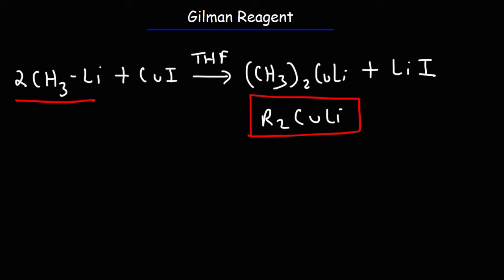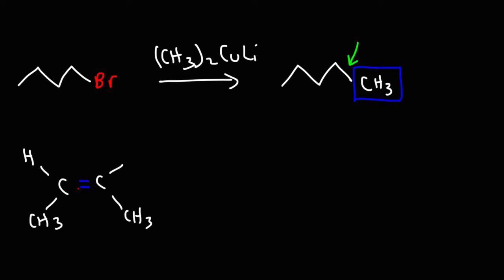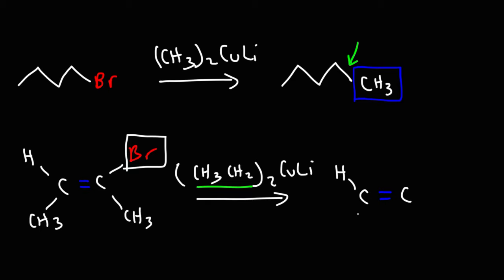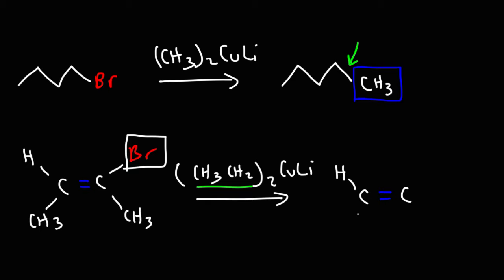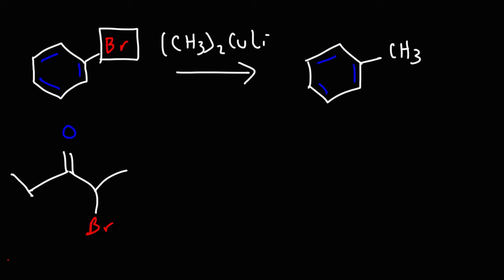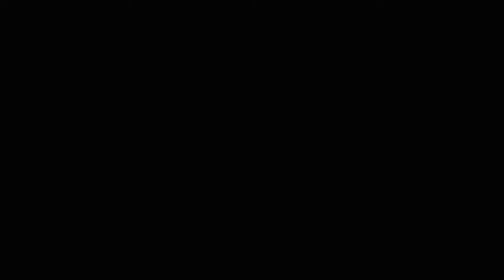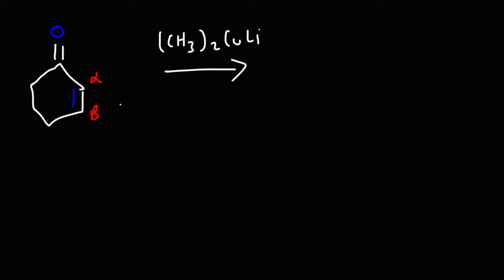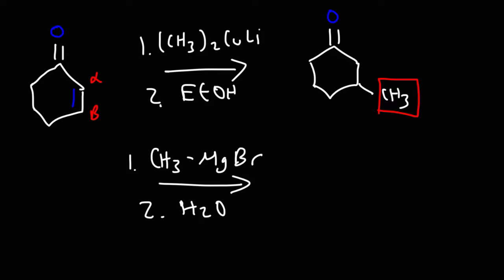Gilman Reagent & Organocuprates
This organic chemistry video tutorial provides a basic introduction into the Gilman reagent also known as an organocuprate.  It discusses how to synthesize the organocuprate from an organolithium reagent.  It also discusses the reaction between alkyl halides and unsaturated ketones with the gilman reagent.